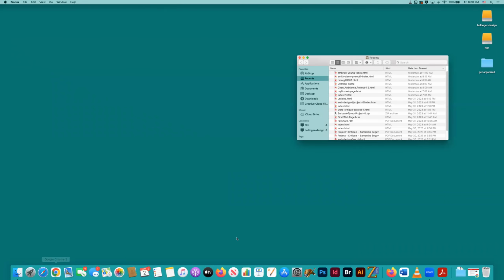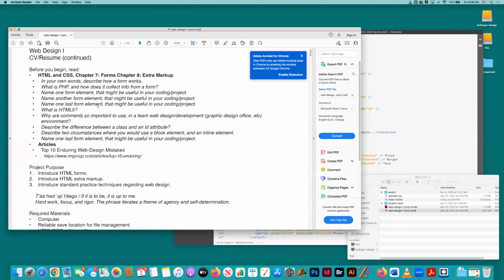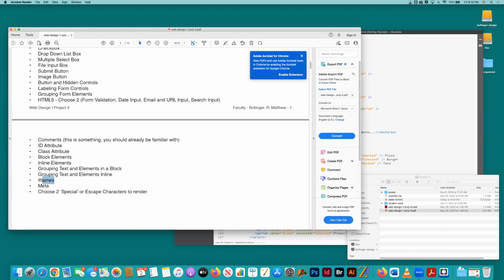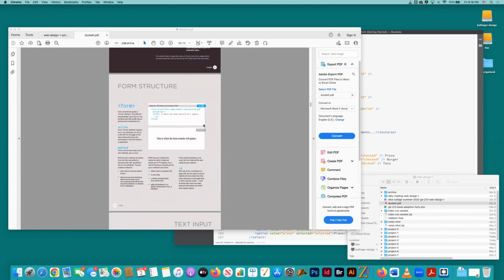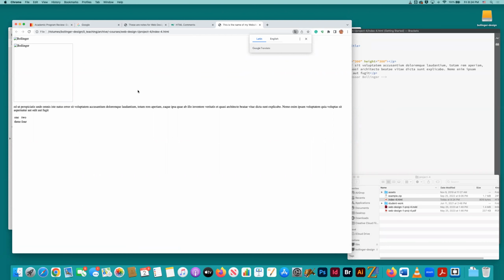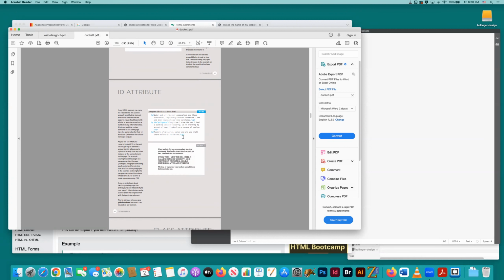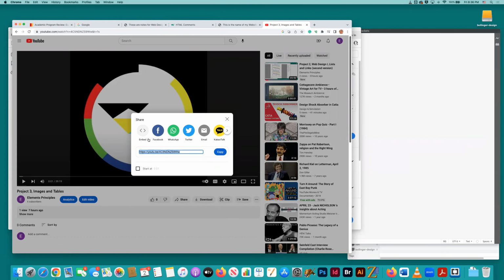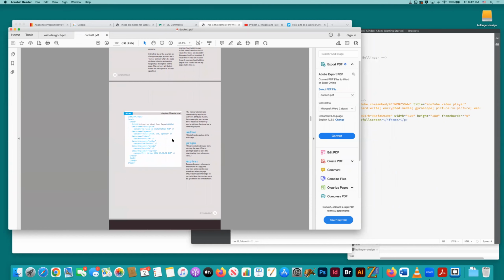Project 4, Web Design I, Forms and Extra Markup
Beginning Web Design Course, Video 4 of 8
This tutorial and/or lecture corresponds to Chapter 7 (Forms) and Chapter 8 (Extra Markup) in the HTML and CSS: Design and Build Websites textbook by Duckett.